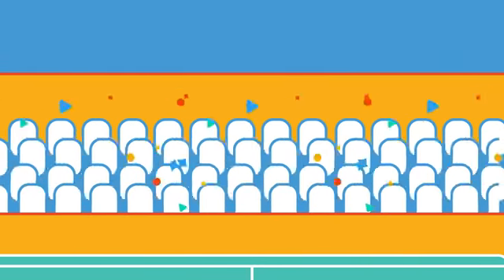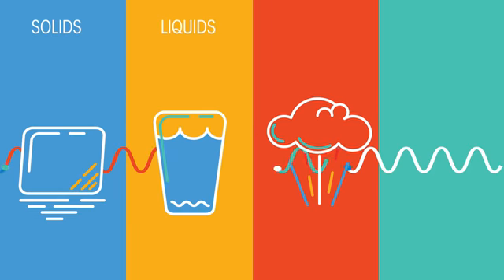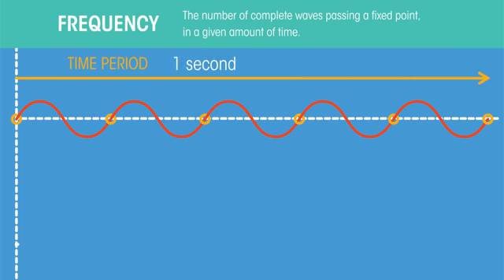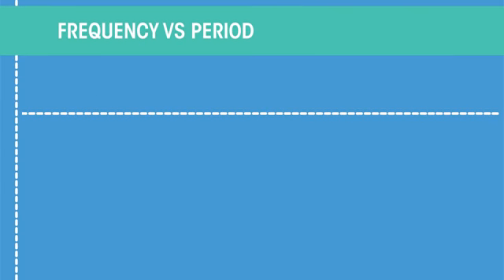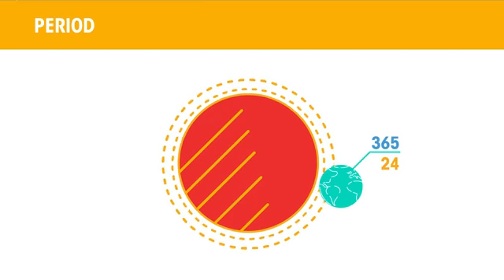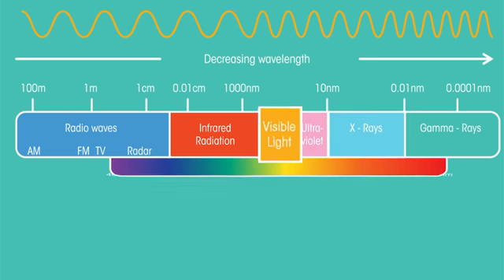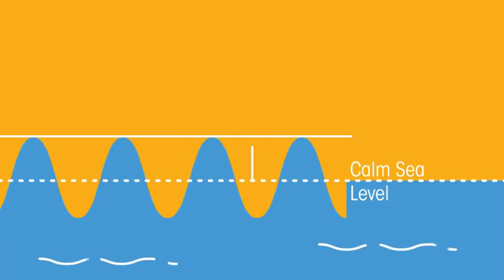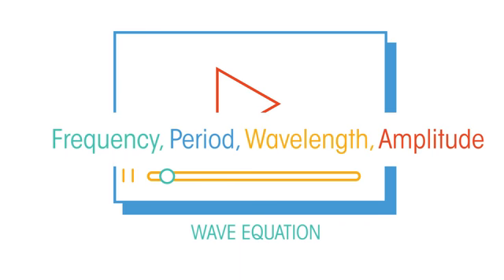waves motion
Wave Motion is a peer-reviewed scientific journal publishing papers on the physics of waves – with emphasis on the areas of acoustics, optics, geophysics, seismology, electromagnetic theory, solid and fluid mechanics. Original research articles on analytical, numerical and experimental aspects of wave motion are covered.

Since the journal's establishment in 1979, the editor in chief has been Jan D. Achenbach. In 2011, Andrew N. Norris joined as co-editor in chief, and in 2012 he took over as the sole editor in chief of Jan Achenbach. The journal is published by Elsevier.